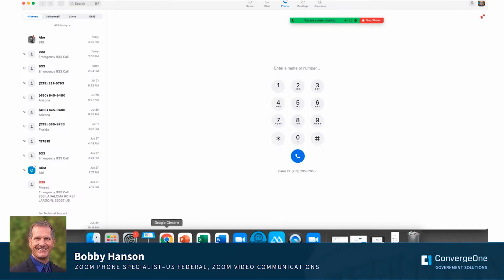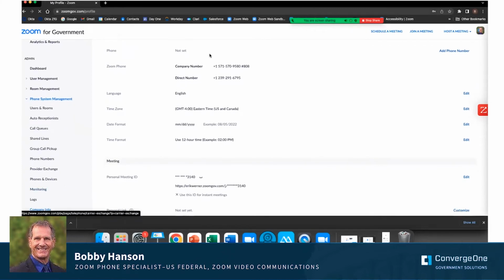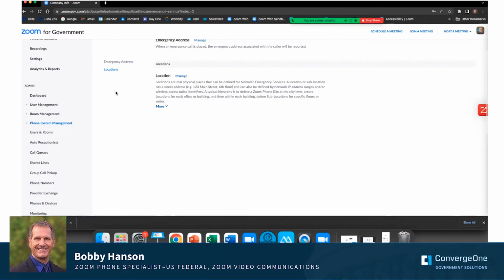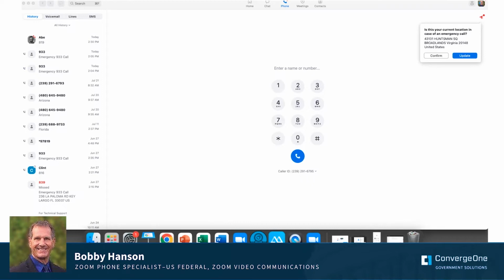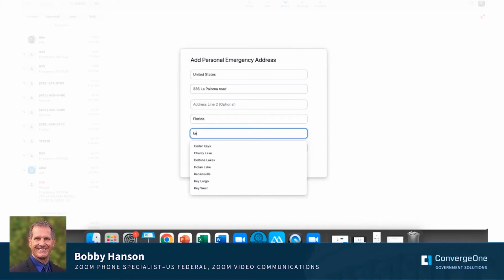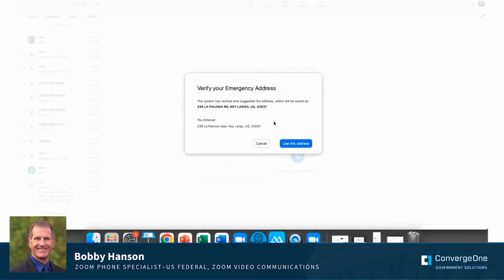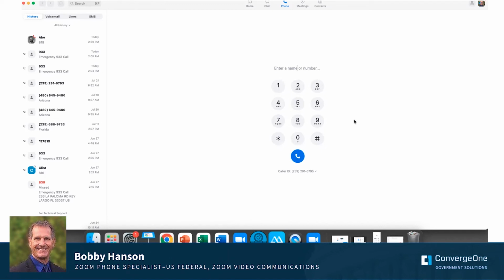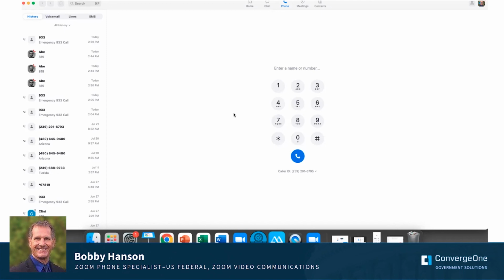Zoom for Government E911 - ConvergeOne Government Solutions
When someone calls 911, first responders can get to a precise location if the communications system is configured properly. Zoom Phone Nomadic E911 makes it easy to locate callers and alert internal safety team members to the exact emergency if users are spread across locations. Zoom’s Nomadic E911 is designed to comply with both Kari’s Law and RAY BAUM’S Act.